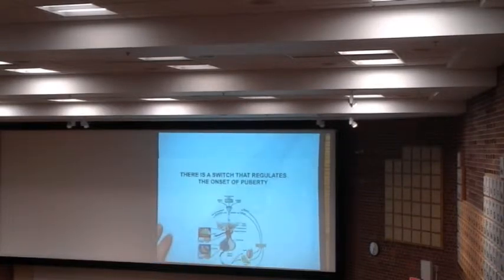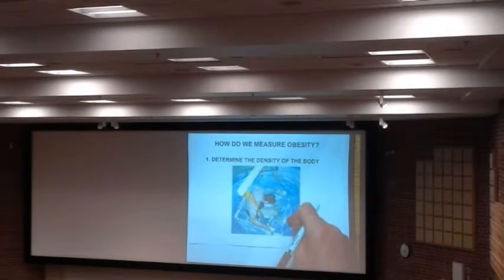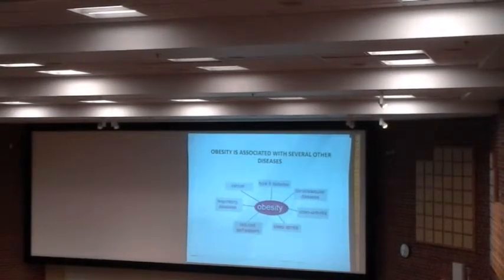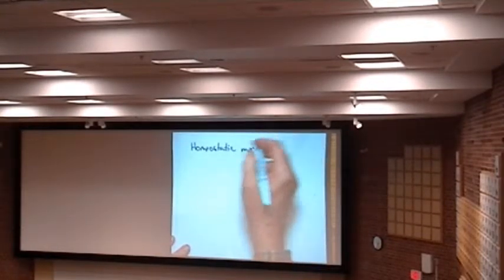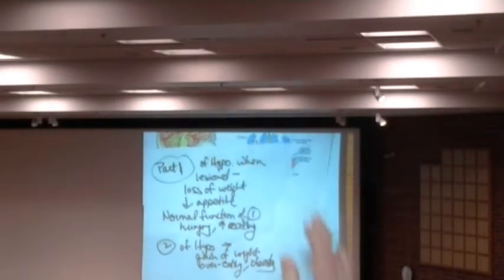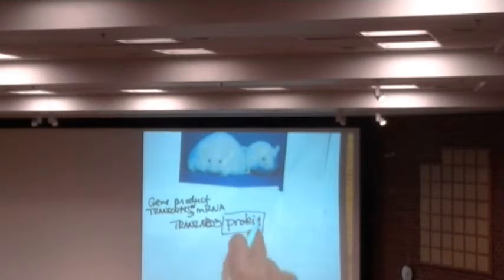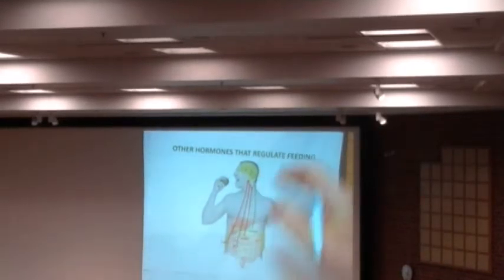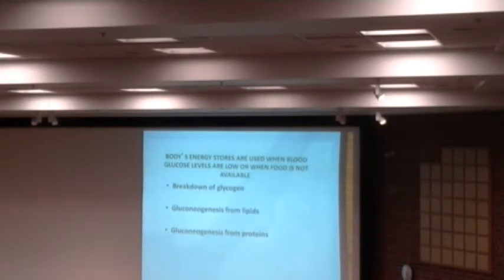Final Bio Lecture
at the end all he does is talk more about Adiptonectin and targeting it for drug development.